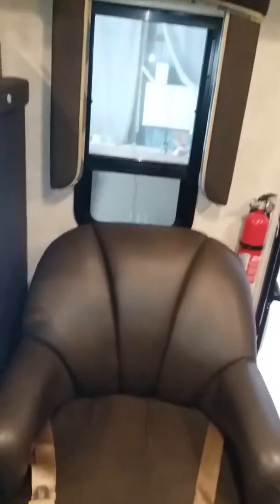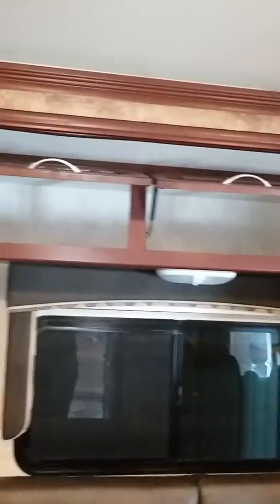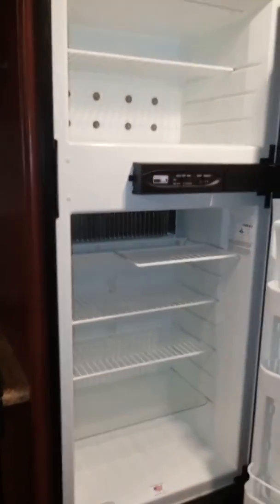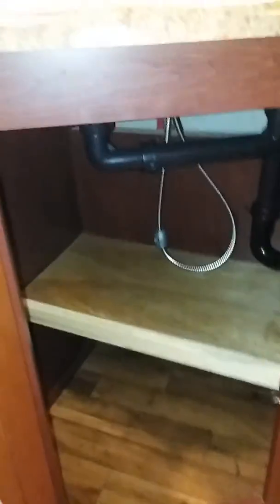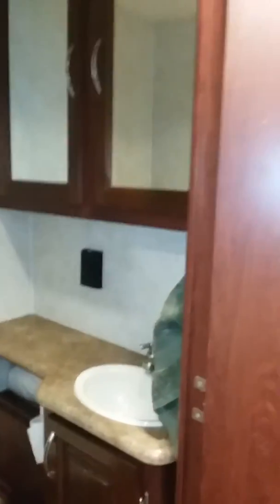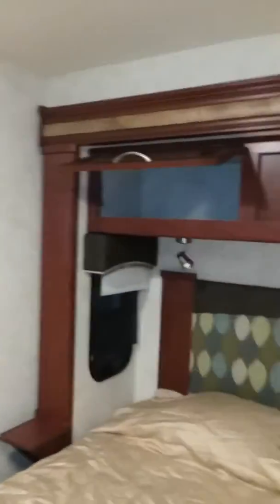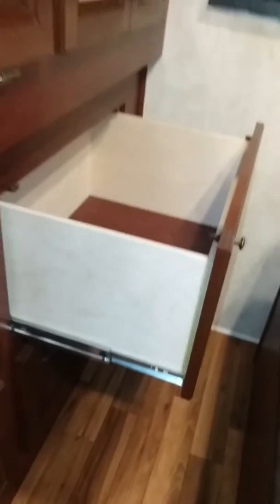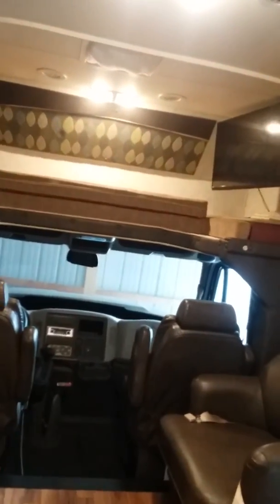2015 NeXus RV Phantom 32SC Autos RV For Sale in Jefferson, Ohio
RVT.com 7719318, - 2015 NeXus RV Phantom 32SC Autos For Sale in Jefferson, Ohio - This is a Diesel Sup... These and more new and used RVs for sale online at RVT.com Classifieds.